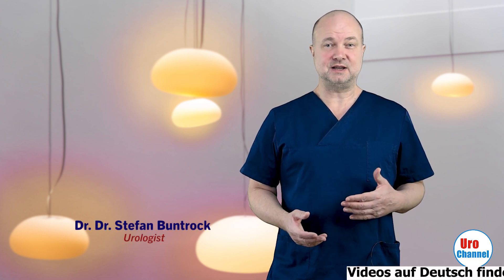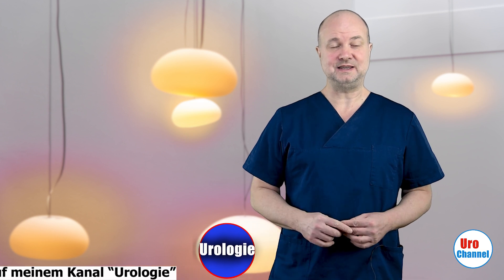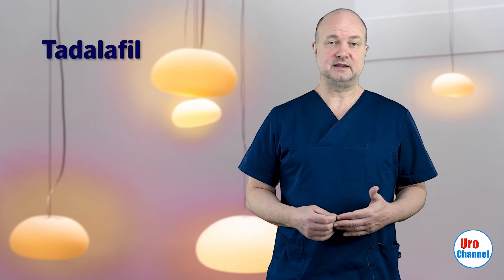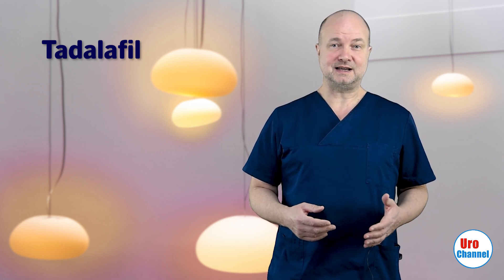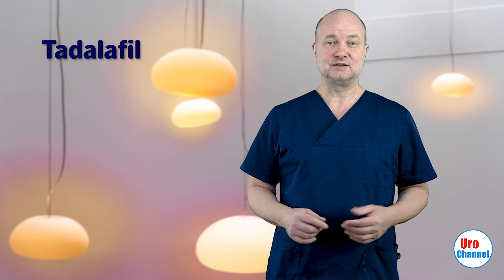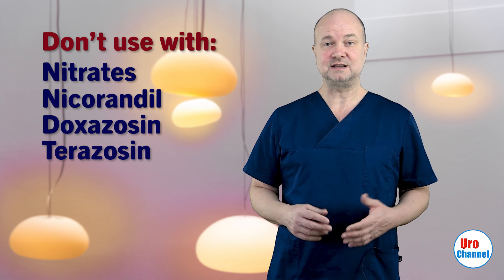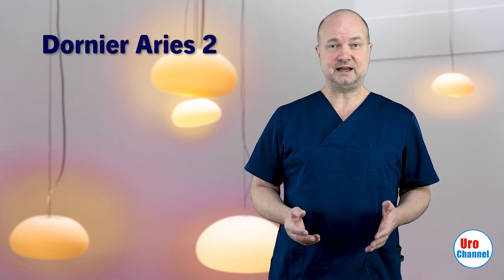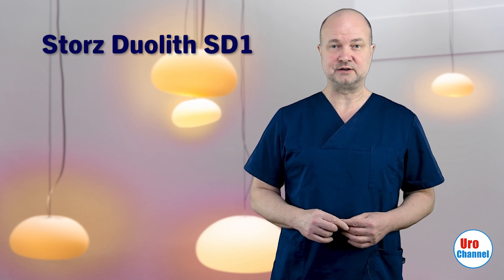Benign prostatic enlargement – non-surgical treatment options | UroChannel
Benign prostatic enlargement (BPE) is often associated with lower urinary tract symptoms (LUTS) such as weak stream, urgency, nocturia, feeling of residual urine, difficulties to start urination. If causes bladder outflow obstruction (BOO) this may very well be the case. But very often, BPE and LUTS are poorly correlated. It is therefore important to come to the right diagnosis. In BOO, several non-surgical treatment options exist: alpha blockers (foremost Tamsulosin), 5-alpha reductase inhibitors (Finasteride and Dutasteride), PDE-5 inhibitors (Tadalafil) and combination therapy. Low intensity shockwave therapy (ESWT) is emerging as another effective option that doesn't involve any medication. Dr. med. Dr. phil. Stefan Buntrock, urologist from Göttingen, explains in this video on UroChannel which treatment options exist and how they work.